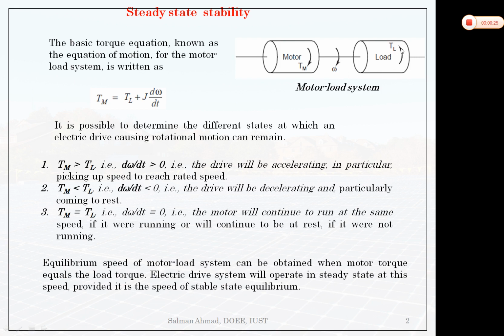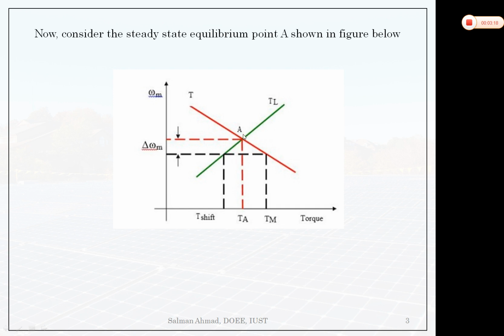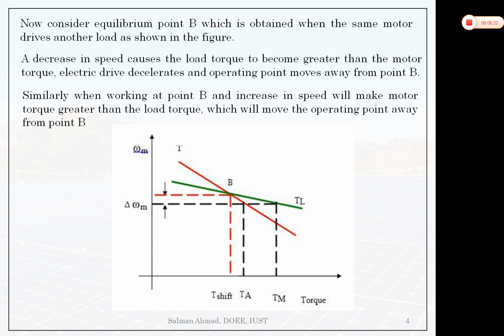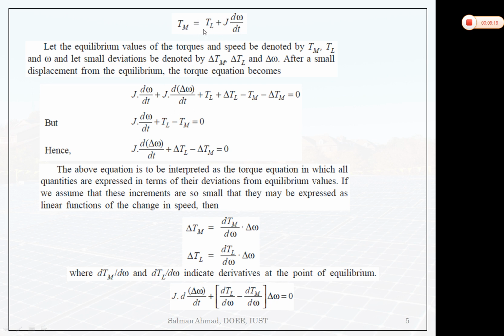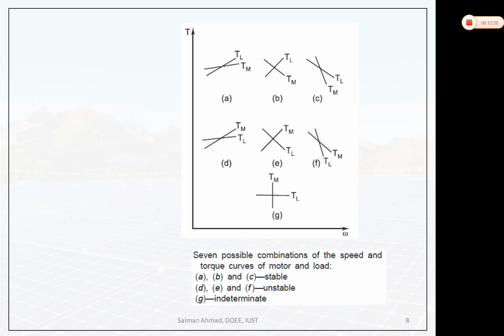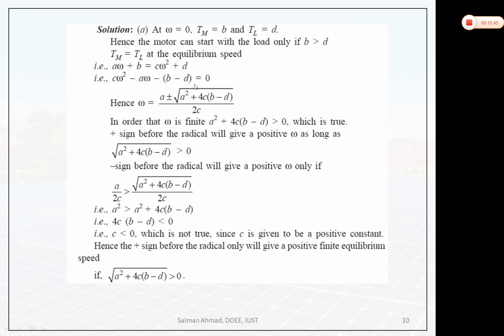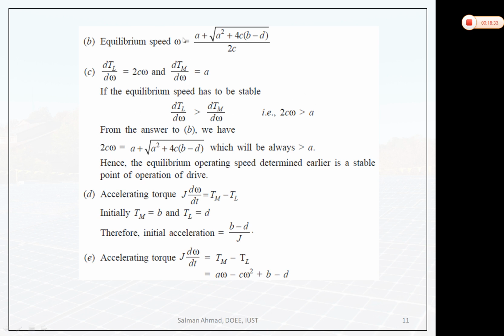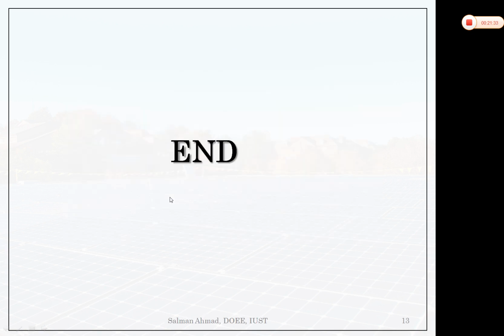Steady State Stability of Drives U1L4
Steady State Stability of Electrical Drives